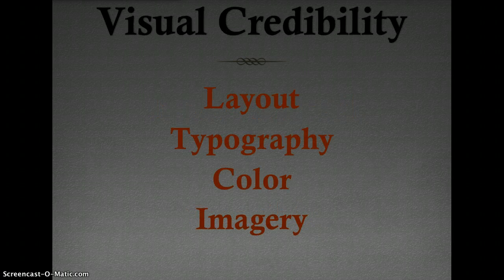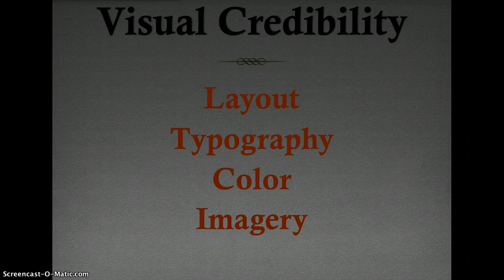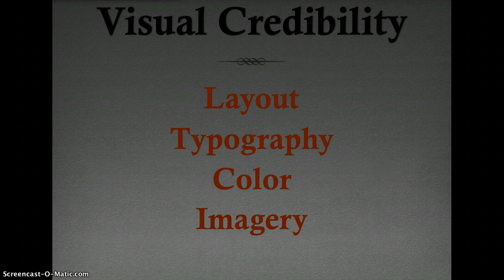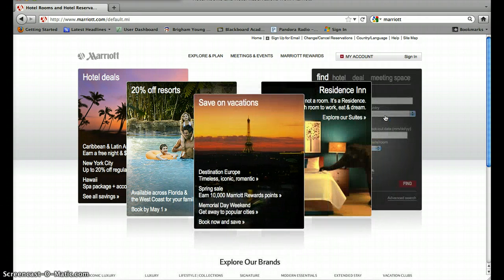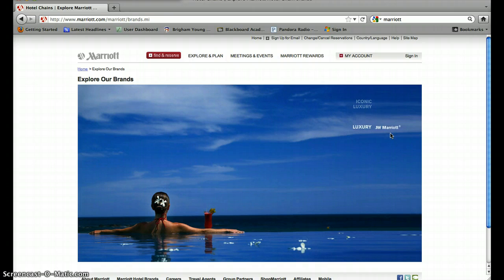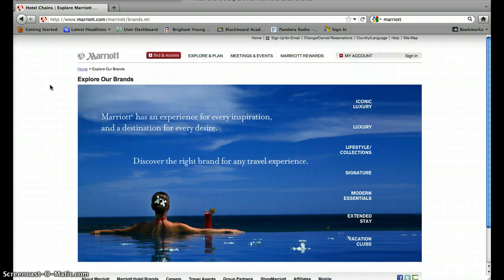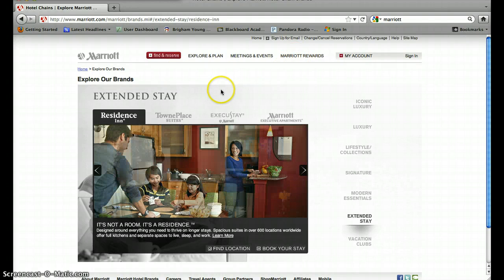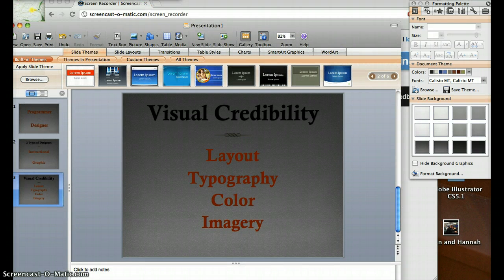Programming vs. Designing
What makes a website credible?